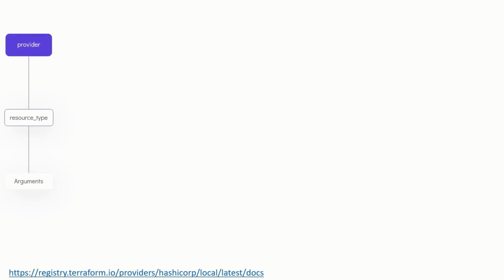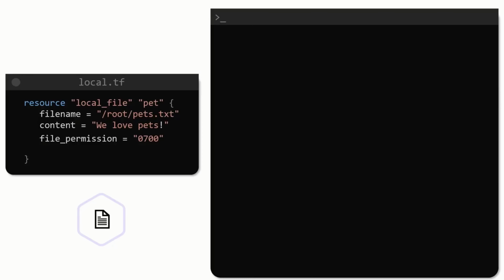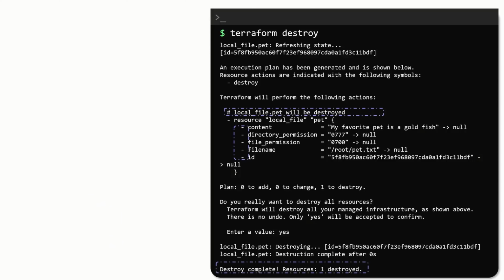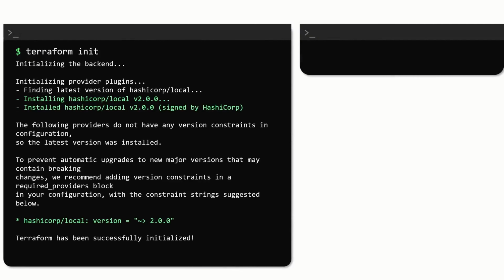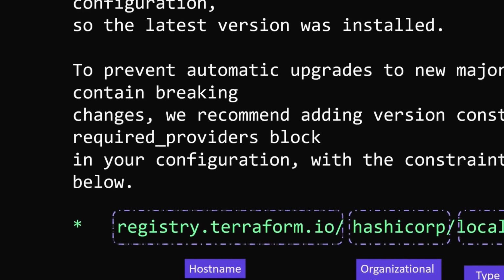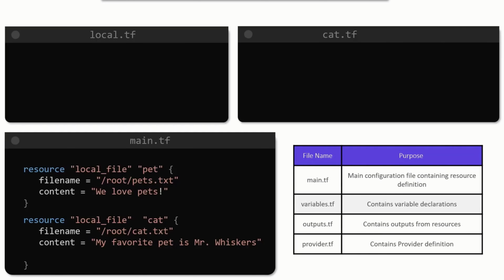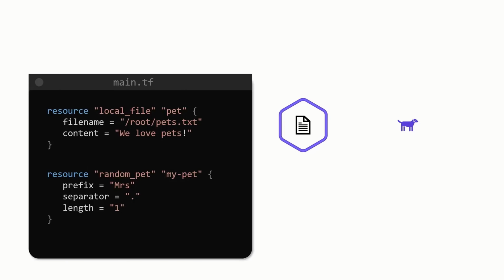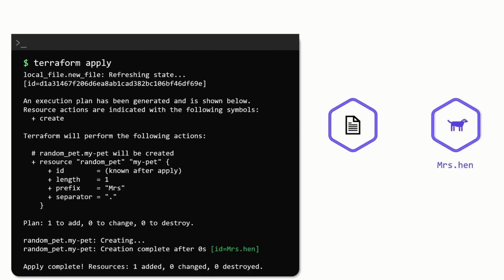Terraform providers in detail | Using multiple providers in single file | Naming conventions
Hi friends,

This video tutorial talks about terraform providers in detail, how to use multiple providers in single configuration file, details of important commands and naming conventions.

Thanks.